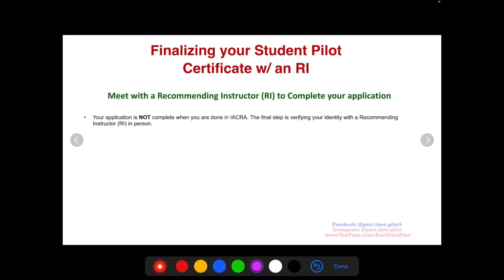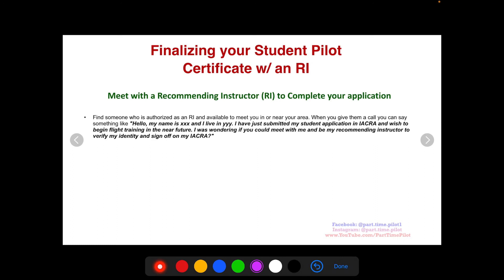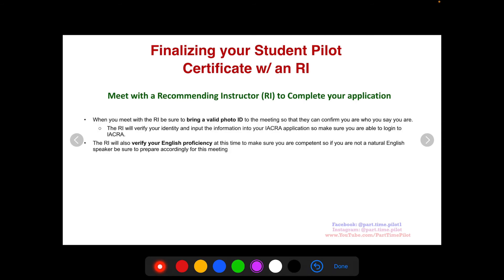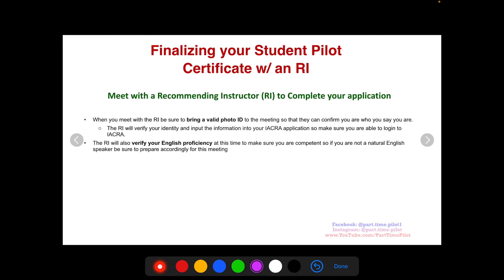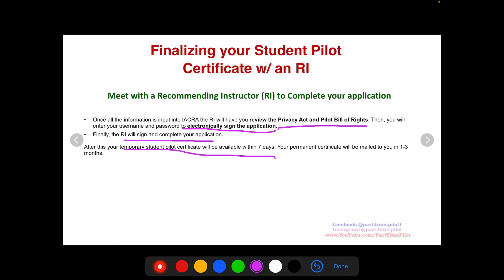Become a Pilot in 2022 Challenge - Finding & Meeting a Recommending Instructor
Oops! Sorry guys I forgot to show you the tools to find a recommending instructor in a video. But here are the links:

We are challenging you in 2022 to put action to your goals of becoming a pilot. Always wanted to become a pilot? Is becoming a pilot one of your 2022 resolutions?

If that's you then what are you waiting for. Life is short.

Luckily for you, this challenge will supercharge your efforts to meet this goal in 2022. By signing up for this challenge at the link below or the link displayed at the end of this video you will get one email a day for 5 days. If you complete each day's challenge you will have accomplished the following in just the first 5 days of 2022!!
 - Understood the qualifications for a student pilot
 - Applied for a student pilot certificate with the FAA on IACRA
 - Scheduled to meet with a Recommending Instructor (RI) that will finalize your IACRA application (THIS VIDEO)
 - Learned what to expect and how to schedule your 3rd Class Medical Exam
 - Understand your ground training options and sign up for a ground school

🛫 Timestamps:
00:00 Intro
01:01 Finalizing your Student Pilot Certificate with a Recommending Instructor